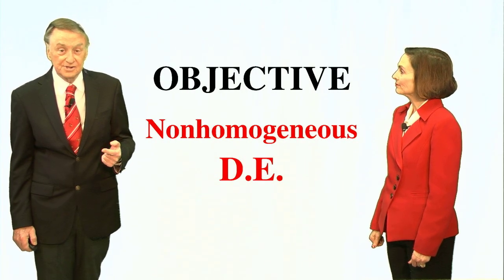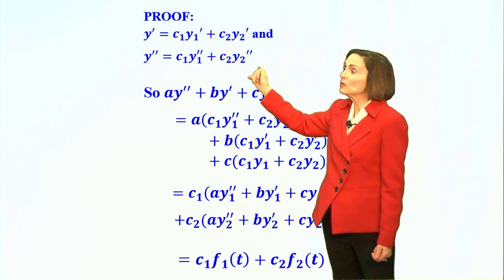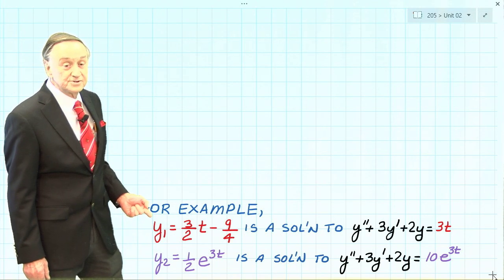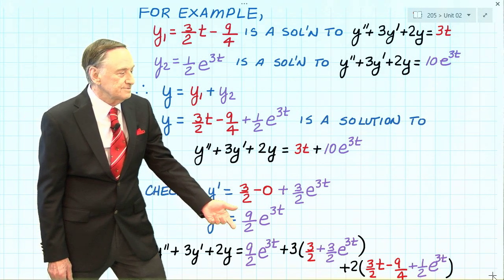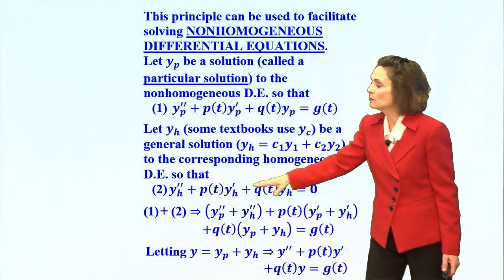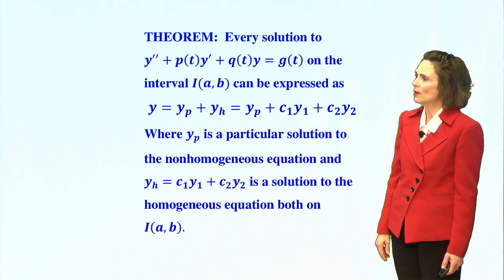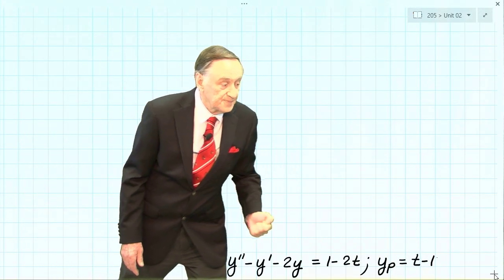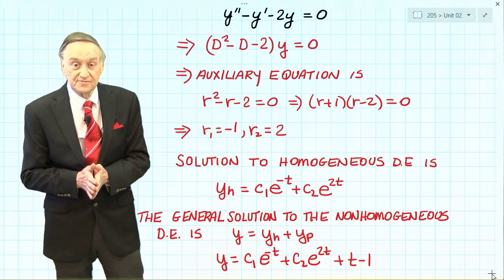ENGR 205 U02 02 Nonhomogeneous DEs